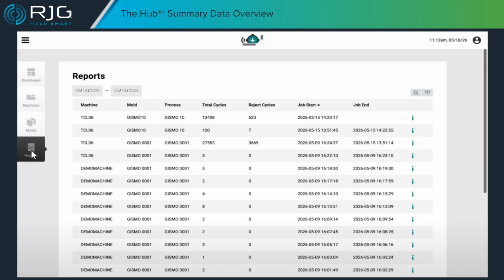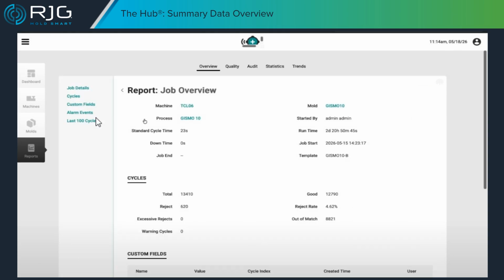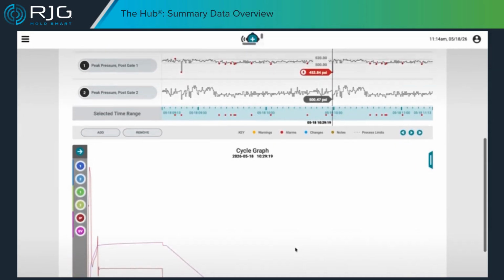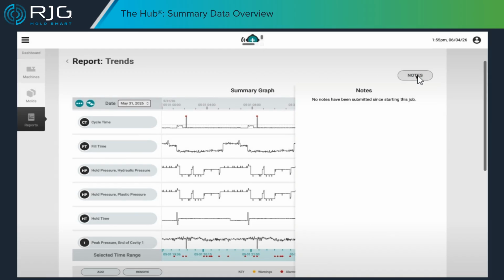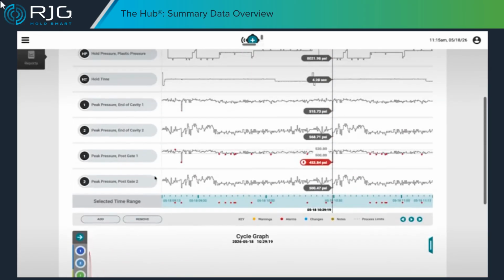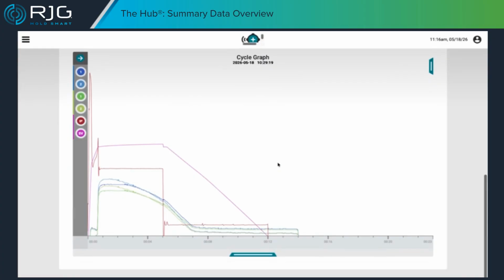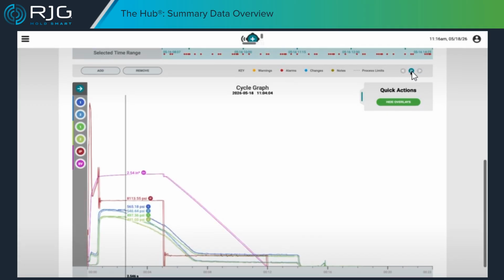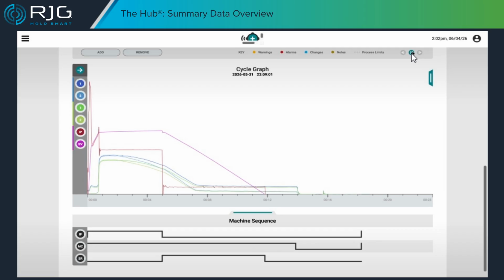The Hub®: Summary Data Overview | RJG CoPilot Tutorial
Learn how to review summary data in RJG’s The Hub® using Reports, Job Overview, Trends, Summary Graphs, and Cycle Graphs.

In this video, we walk through how to access job data from the Reports page, review key production information, and open detailed job data for deeper analysis. You’ll learn how to view cycle counts, reject cycles, good cycles, reject percentage, out-of-match cycles, warning cycles, run time, down time, and the user who started the job.

The tutorial also shows how to use Summary Graphs and Cycle Graphs to investigate alarms, compare cavity pressure curves between cycles, view associated notes, add trend curves, adjust graph views, change date ranges, and review machine sequences such as Injection Forward, Mold Clamped, and Screw Run.

Topics covered:
0:00 The Hub® Summary Data Overview
0:05 Opening Reports in The Hub®
0:12 Reviewing connected jobs
0:18 Understanding report columns
0:30 Viewing additional job summary information
0:58 Opening a job overview page
1:15 Selecting Trends
1:18 Reviewing Summary Graph and Cycle Graph views
1:31 Identifying alarm points on the Summary Graph
1:42 Viewing alarm details and limits
2:19 Reviewing the related Cycle Graph
2:43 Viewing notes associated with cycles
3:21 Moving through cycle data one cycle at a time
3:28 Comparing two cycles on the Cycle Graph
4:07 Adding trend curves to the Summary Graph
4:18 Choosing trend types and Quick Selection options
4:45 Adjusting Summary Graph views
5:02 Changing graph dates
5:35 Playing cycle graphs over time
6:31 Viewing machine sequences
6:43 Interpreting Injection Forward, Mold Clamped, and Screw Run sequence states
7:05 Playing and pausing Cycle Graph and Machine Sequences
7:23 Additional support information